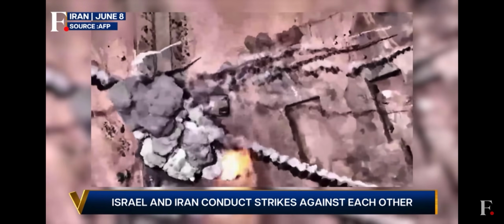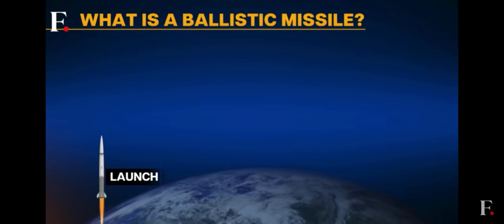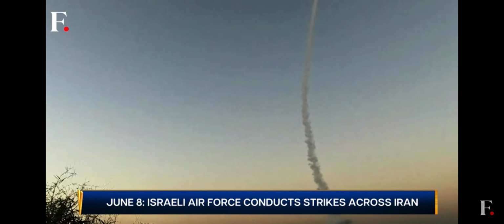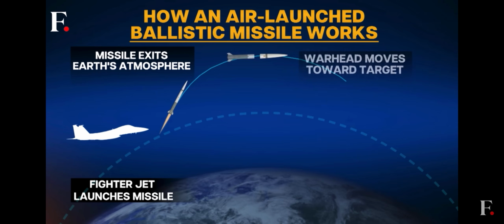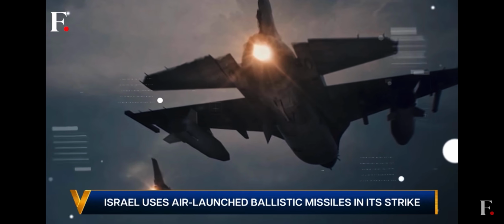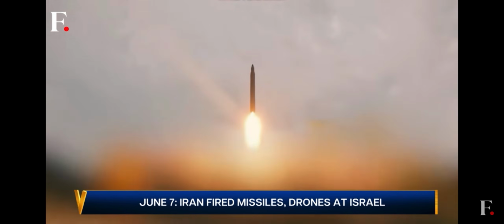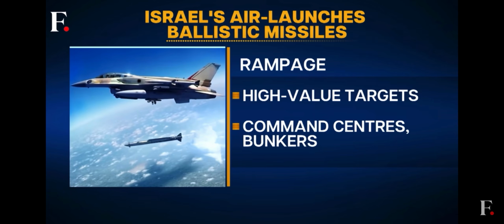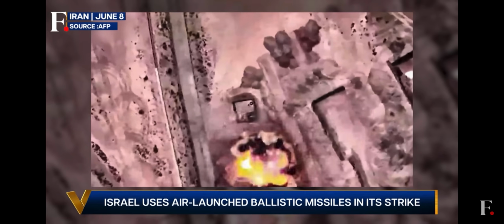What are Air-Launched Ballistic Missiles